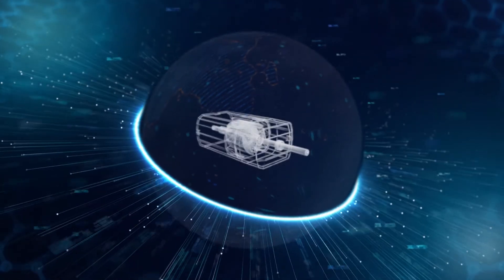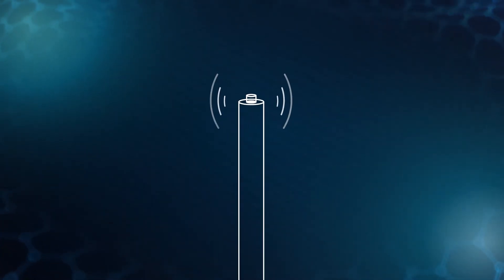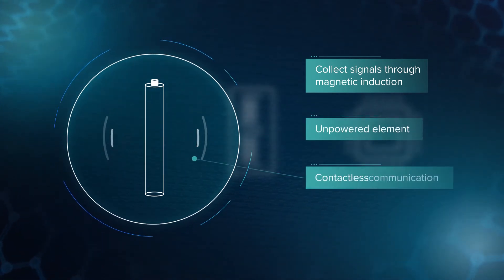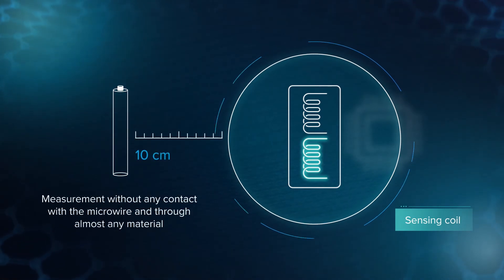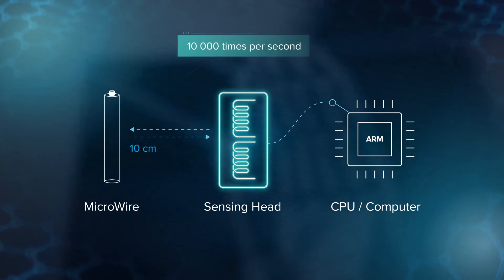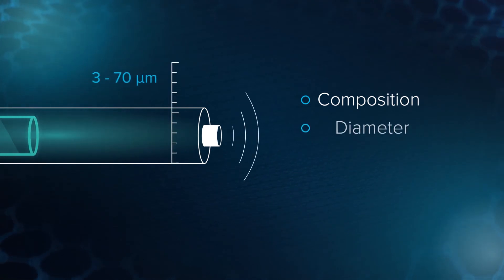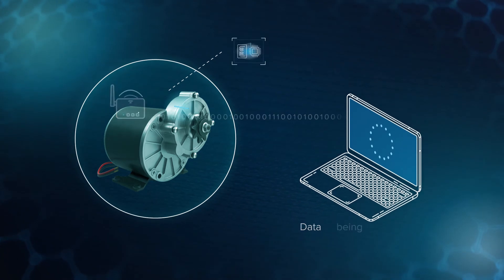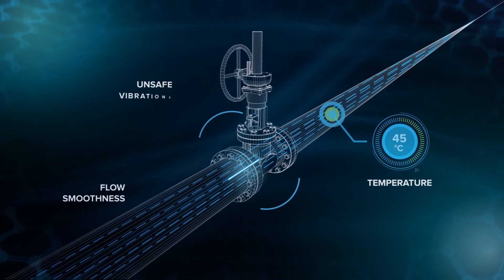RVmagnetics - Technology behind the MicroWire Sensors